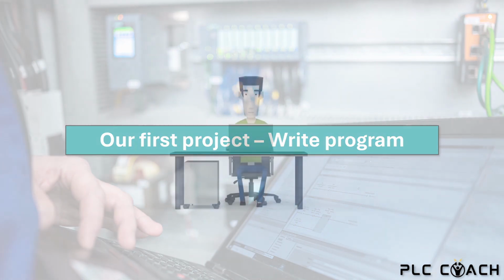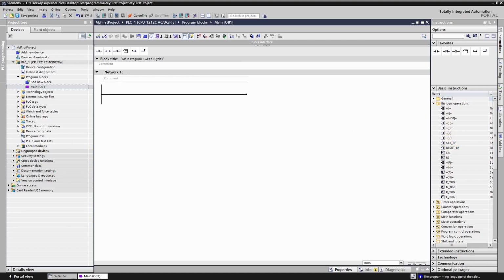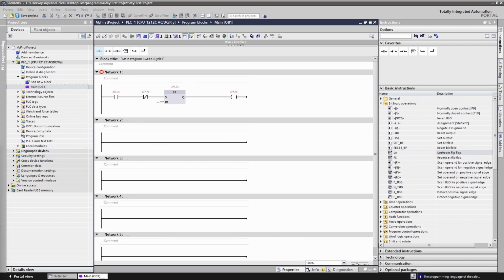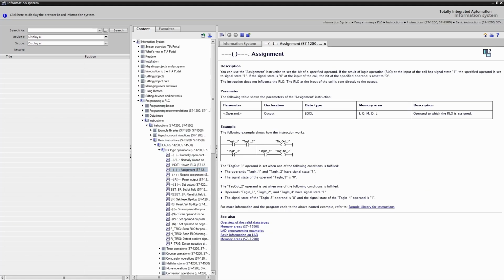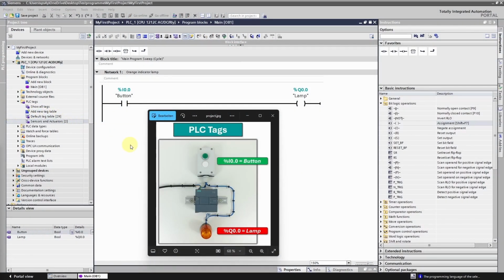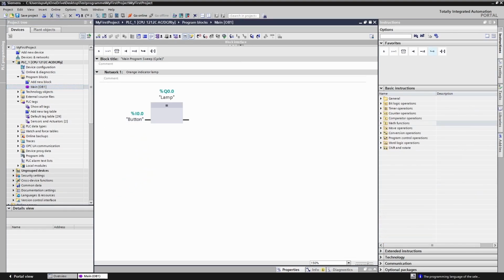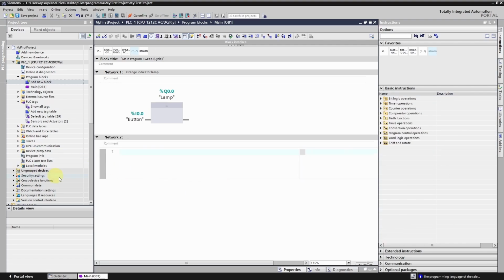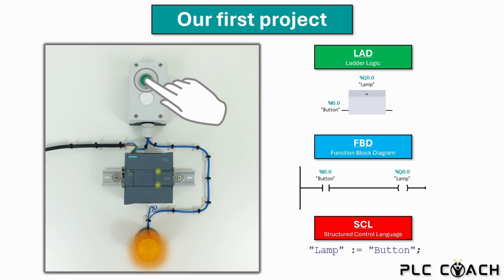PLC Basic Course 2.5 | Write Program | Learn PLC Programming in TIA Portal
In this video, we take the next step in our project and write the first PLC program in TIA Portal! Building on what we have learned in the previous videos, I will guide you through the programming process, explaining key concepts and best practices along the way. Get ready to bring your automation project to life!

My name is Florian and i am your PLC Coach. Together we will programm a Siemens Simatic Controller using the software TIA Portal.

▶ If you are interested in more content, please take a look at my homepage.

⌚Timestamps:
00:00 - Intro
00:39 - Overview Organization block 1
03:48 - Wirte program in Ladder Logic (LAD)
07:24 - Switch language to Function Block Diagram (FBD)
08:50 - Insert SCL Network
10:29 - Outro